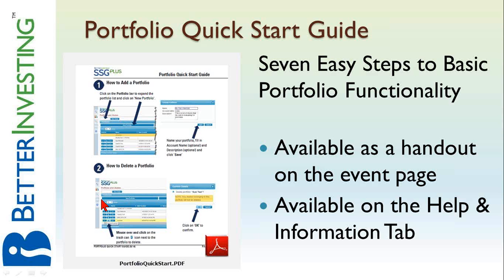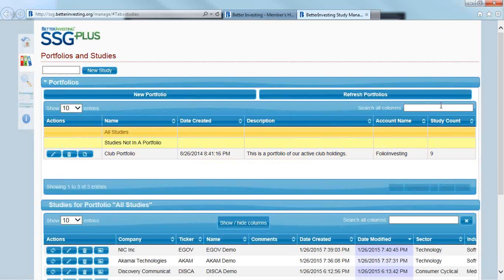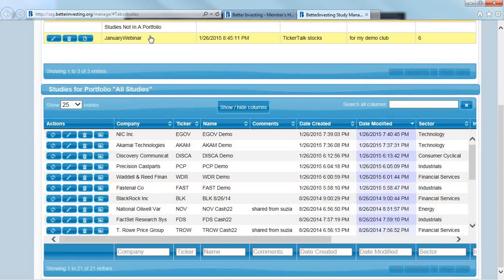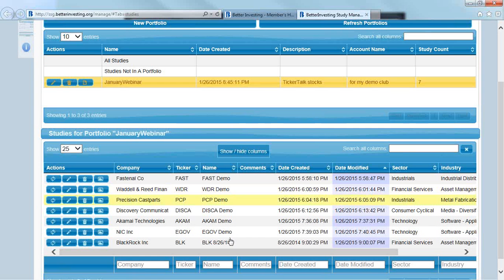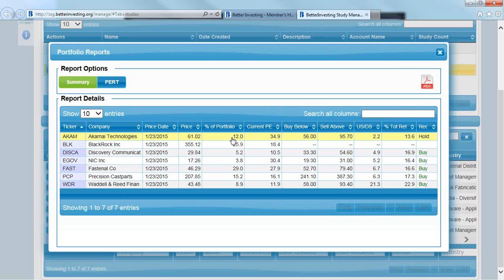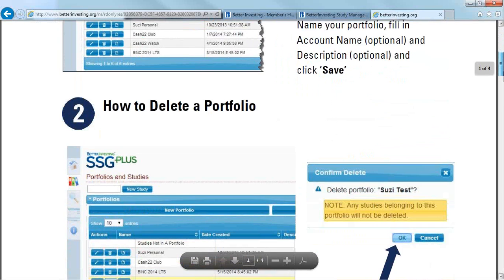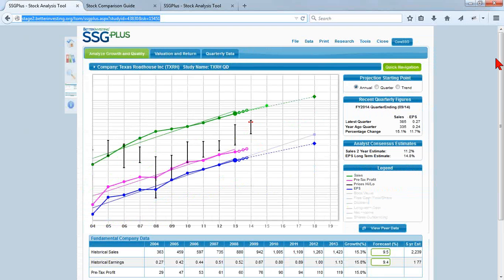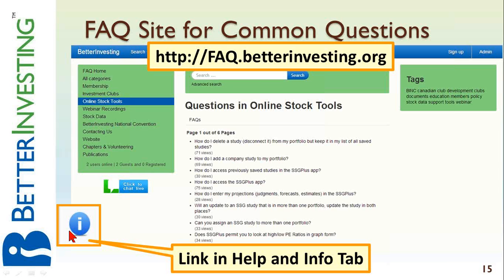Better Investing Using Portfolio Tools in CoreSSG and SSGPlus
This tutorial demonstrates how to set up new stock portfolios and edit existing portfolios in the Portfolios and Studies section of BetterInvesting's powerful SSGPlus and CoreSSG apps. The Portfolio Summary Report and PERT report help investors monitor and manage their stock portfolios by displaying key valuation and return metrics such as PEG, yield, and expected total return.